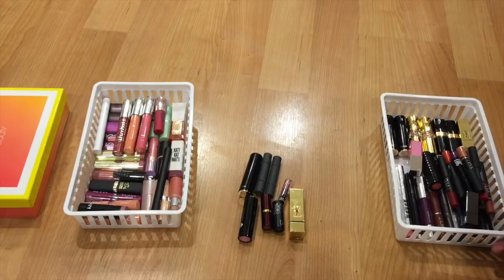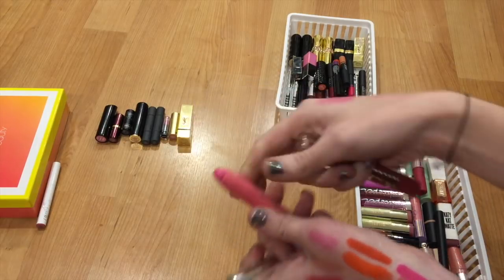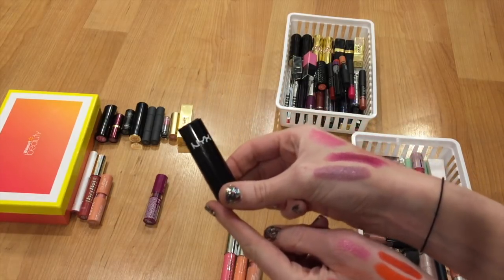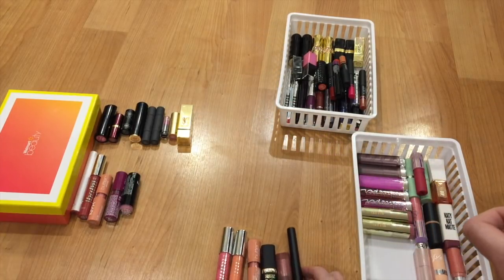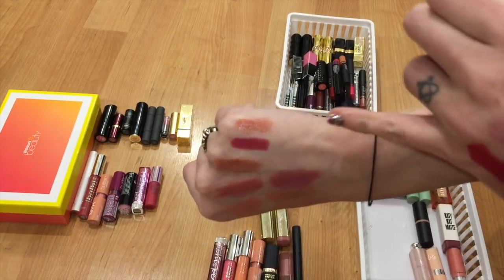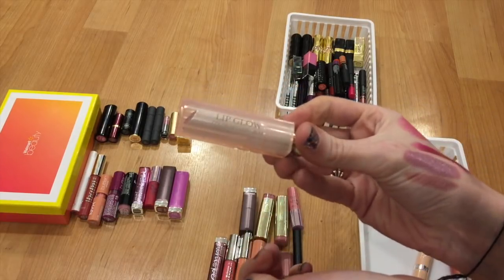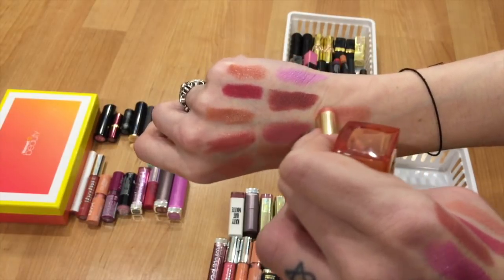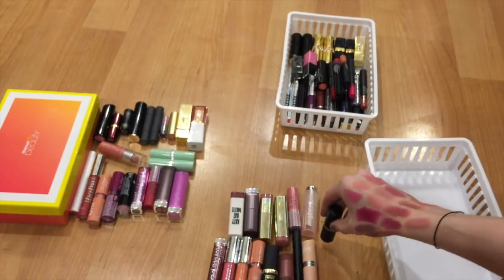My Lipstick Collection DECLUTTER! 2017 (Part 2)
Here is the second half of my lipstick declutter & purge. I sort through more of my drugstore lip products in this video. Let me know if you've tried out any of these lipsticks before. Also, lemme know if you'd be interested in seeing me sort through, film & declutter other portions of my makeup collection (lip glosses, liquid lipstick, tinted lip balms, etc).

In total, I ended up hanging onto 43 of my lipsticks & getting rid of 21. I honestly don't think that it was too shabby for my first clean-out! Let me know if you've done a recent lip product declutter & I'll come check it out!

Sign up with Octoly to receive FREE products to review on your YouTube channel too

Sign up for EBATES to get cash back from your online purchases!!